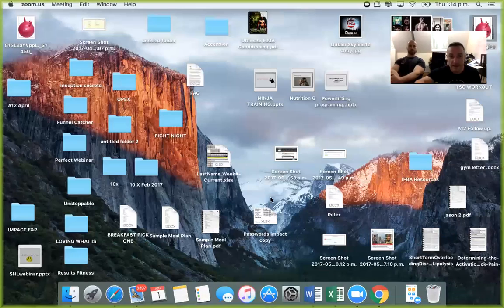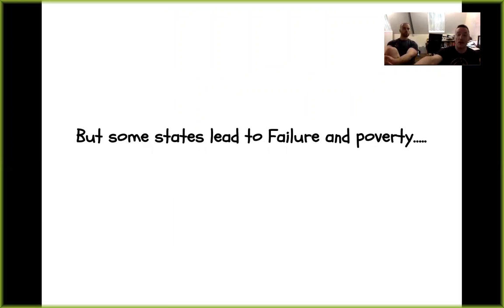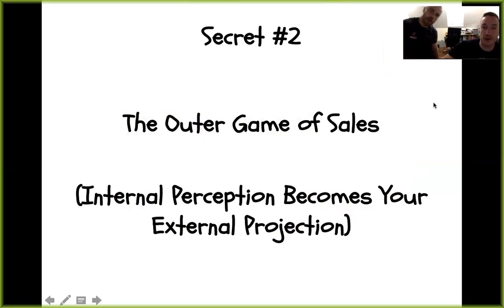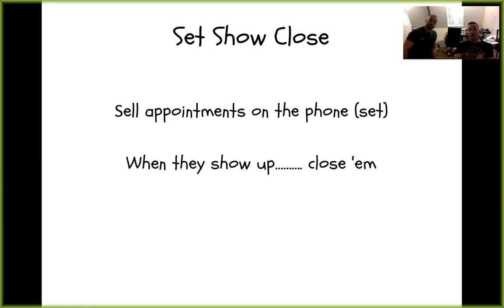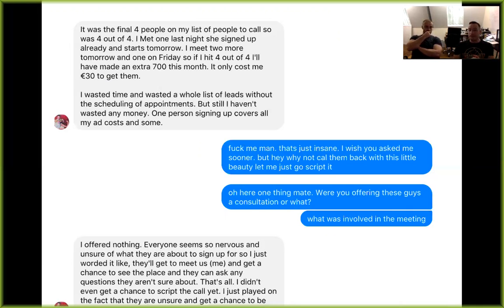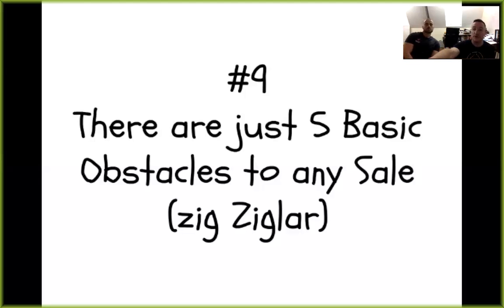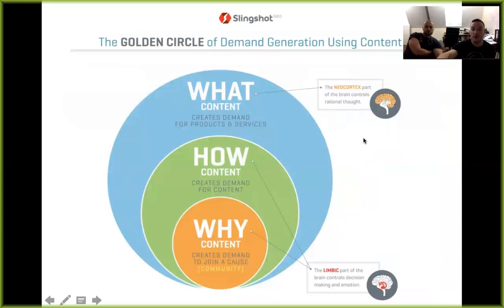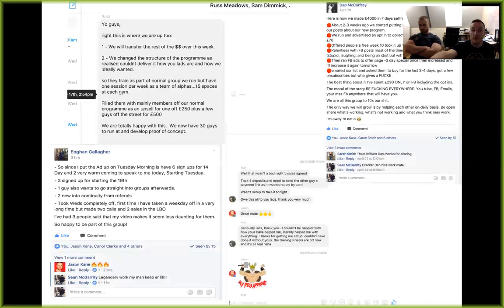Sales Hacking Live